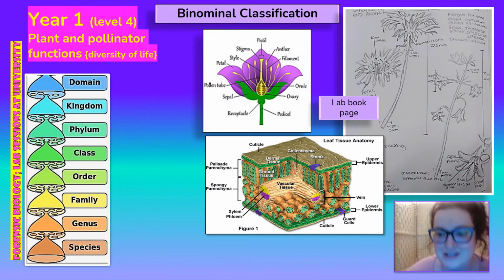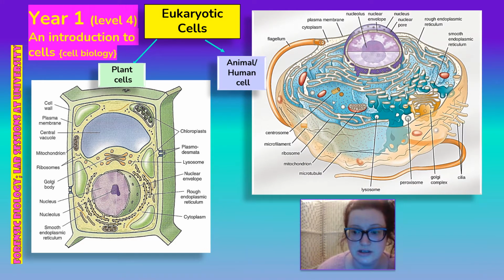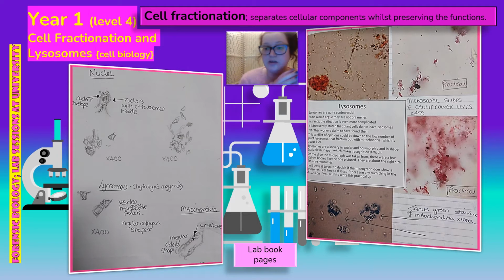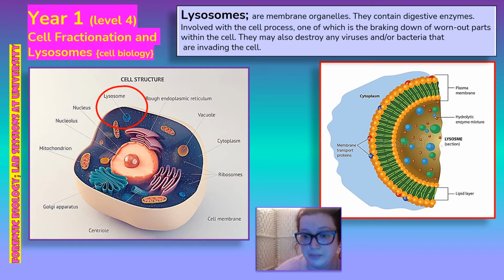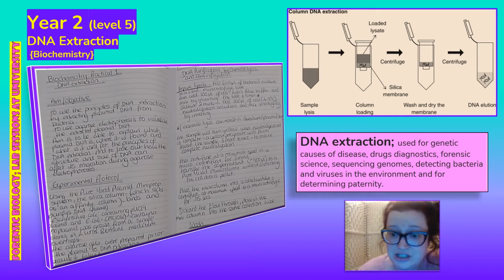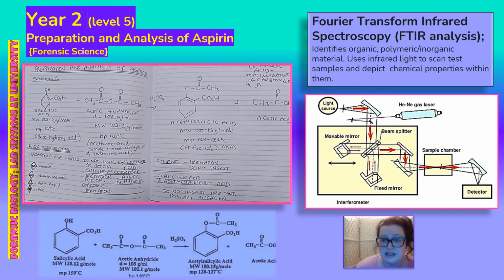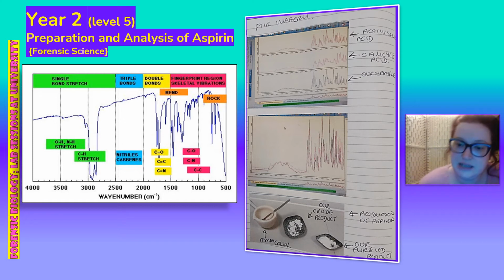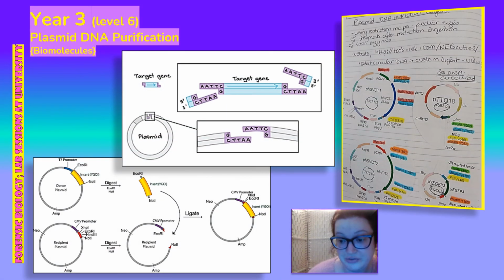Forensic Biology Lab Notes. Chapter 6.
Explore the stages of my science degree through the three years.
From Cell Fractionation to DNA Mapping.

And press that reminder bell notification, keeping you posted of future video releases.